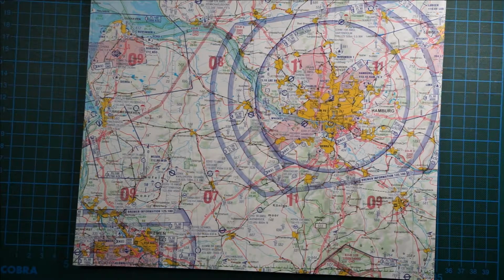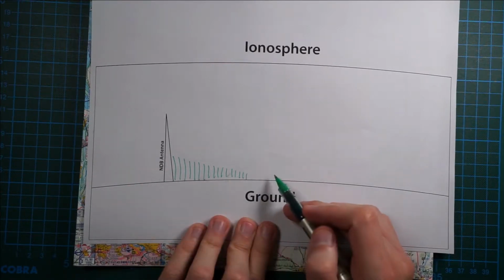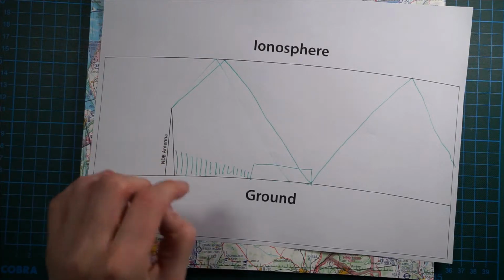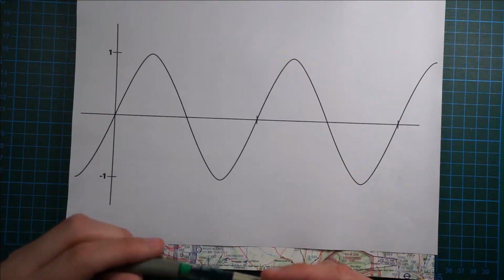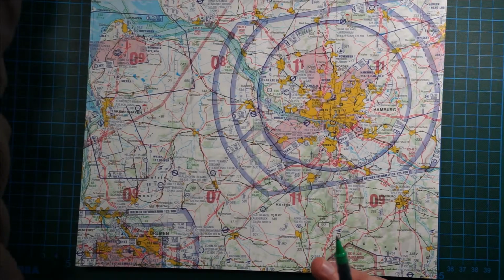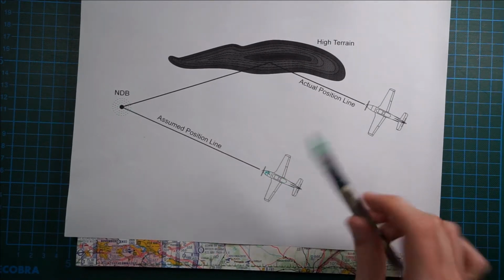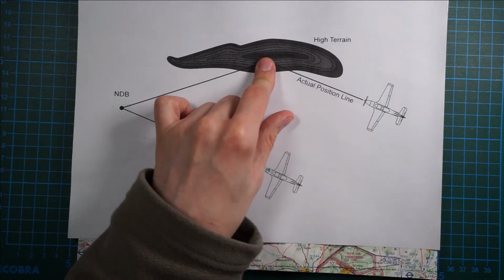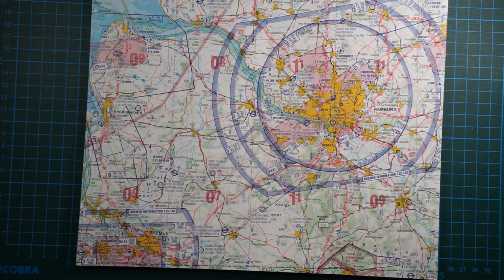Radio Navigation Part 1 - NDB Theory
Radio Navigation – Part 1

The theoretical basis of NDB Navigation. How odes a NDB Work? Which Effects are misleading from a accurate NDB Navigation?

here you find also some Checklists for Download.